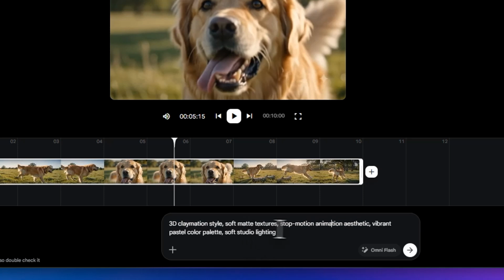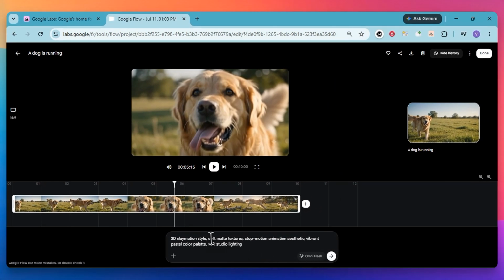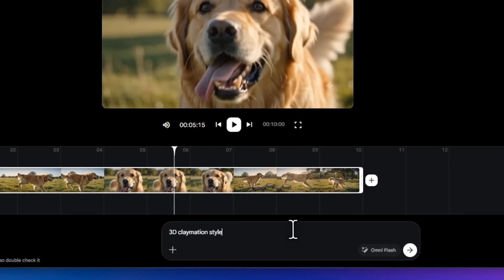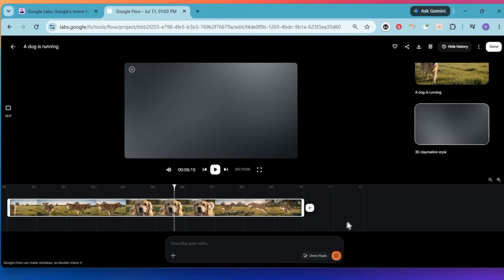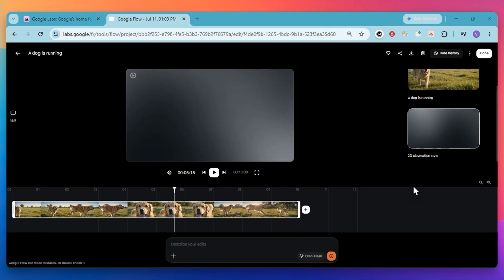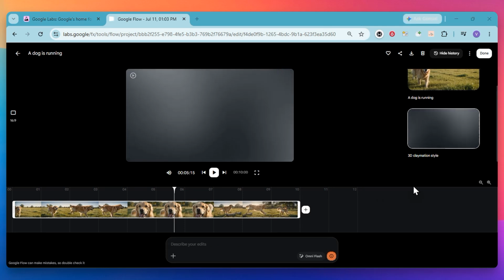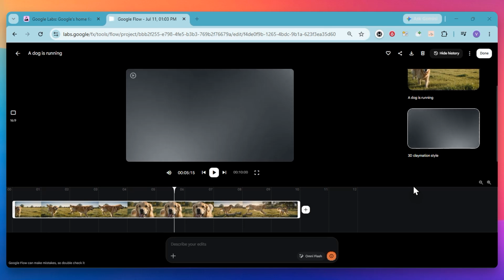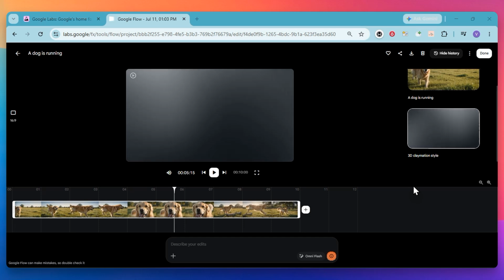How To Apply Uniform Art Styles Using Flow (Full Guide)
In this video, you will learn exactly how to maintain visual consistency across your design projects. Achieving a cohesive look is essential for professional branding, and we will show you how to streamline this process efficiently.

Key topics covered:
• Setting up your initial art style parameters
• Applying style presets across multiple assets
• Ensuring consistency in colors and textures
• Best practices for a unified project workflow

Learn the most effective way to synchronize your creative vision and save time on manual adjustments.